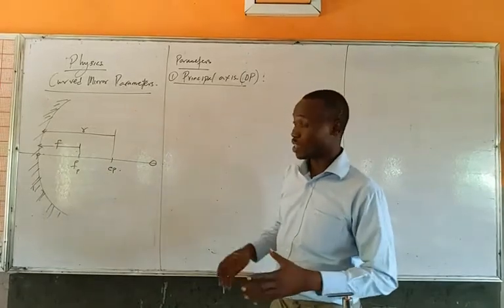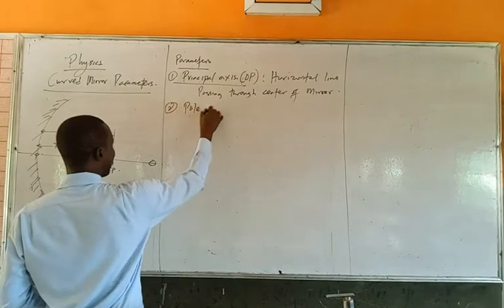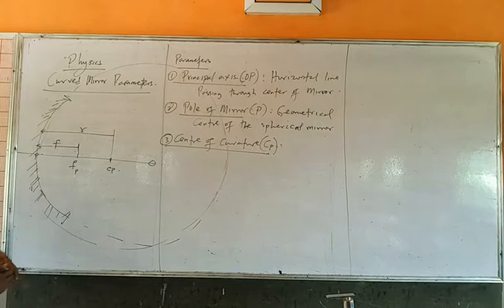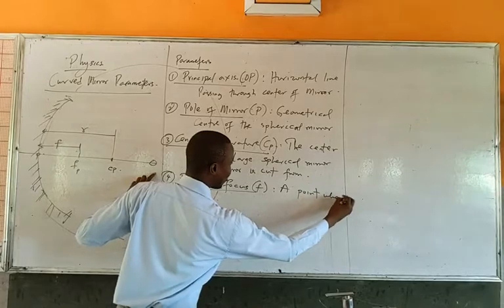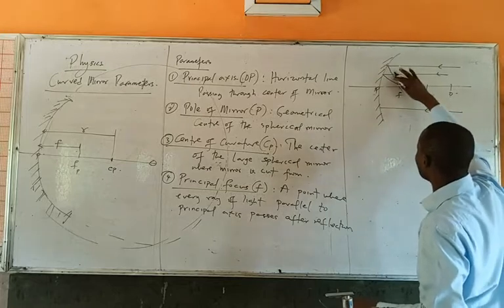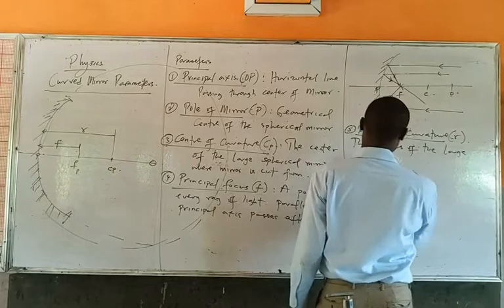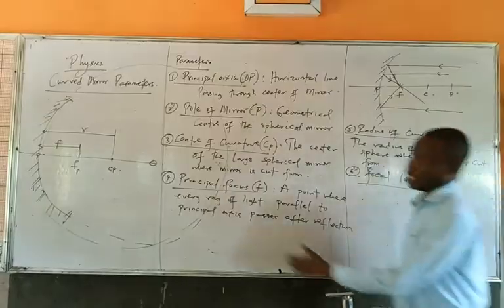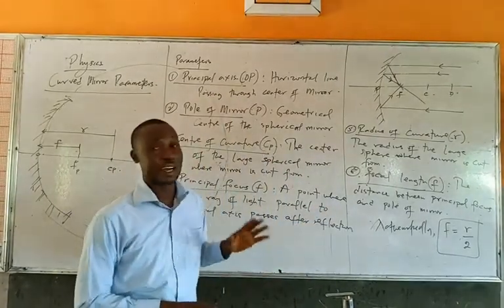curved mirrors 2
good delivery